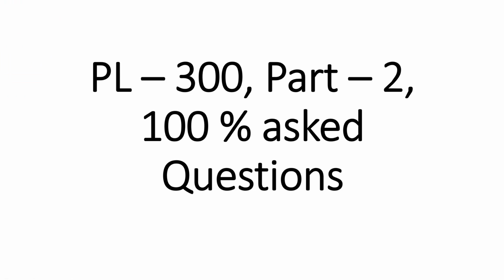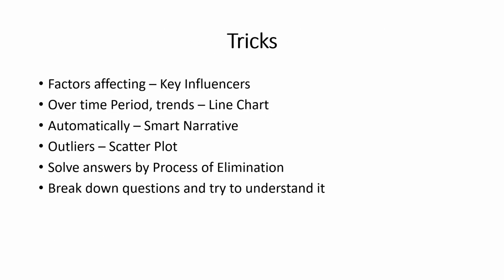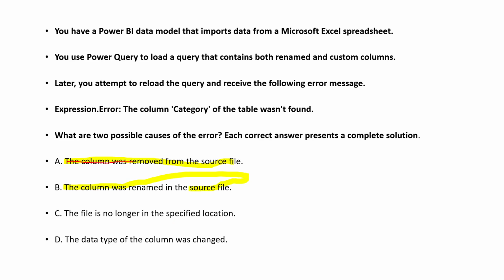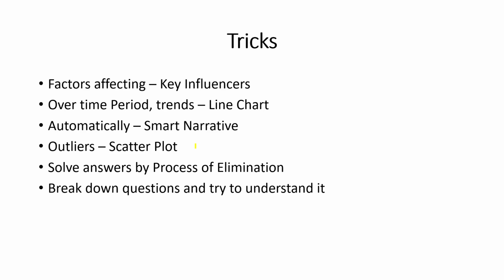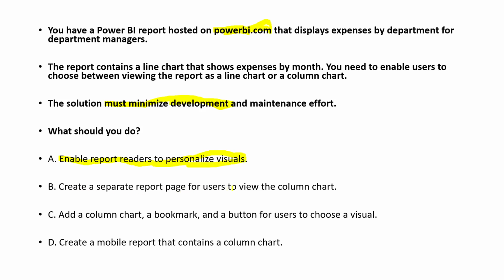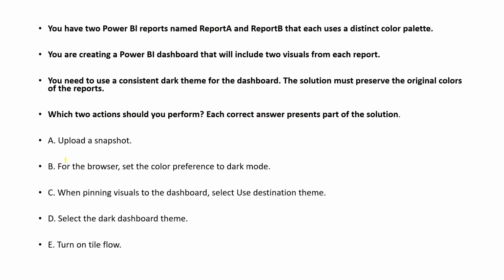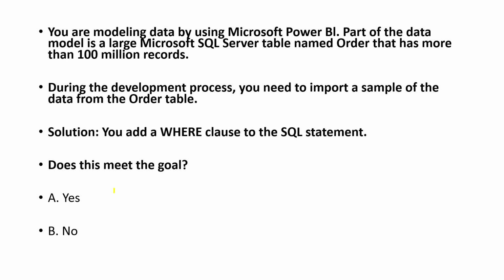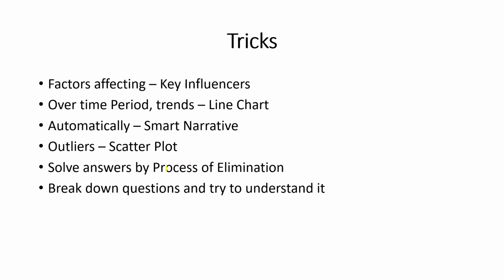PL 300 Exam Expert Shares Top Questions to Pass with Ease | Part -2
This video is about the Microsoft PL 300 Exam 100 % asked questions. This is Part 2 of the video. PL 300 is the most important exam related to Power BI.

For passing PL 300 we need 70 % and for renewal after 1 year, it takes 57 %.

Topics Covered:

PL 300 Exam Questions, Microsoft Exam, 100 % asked questions.